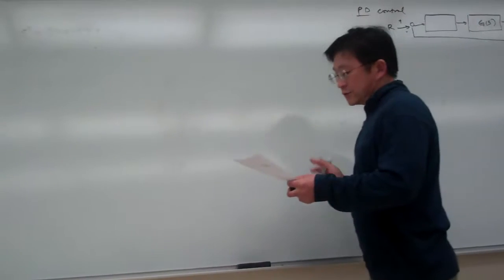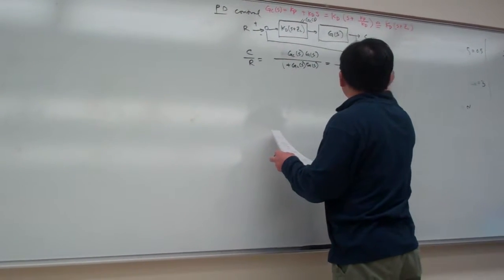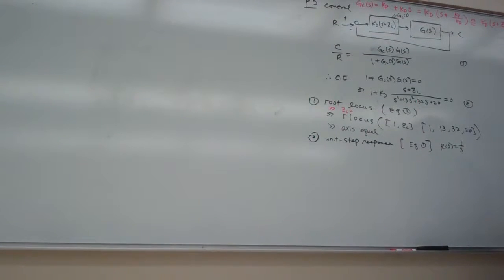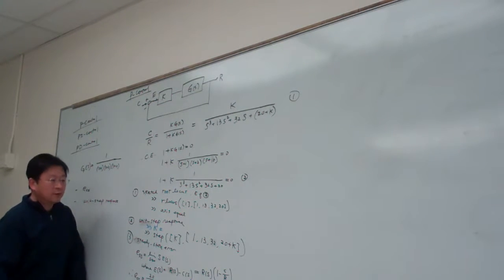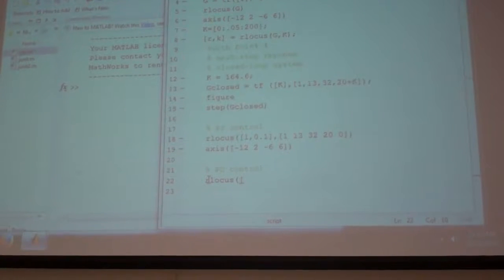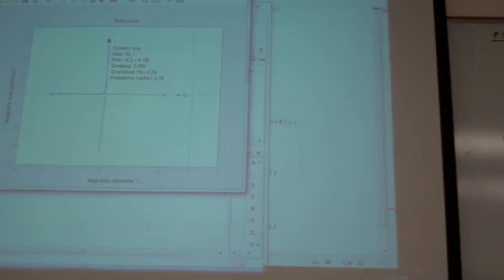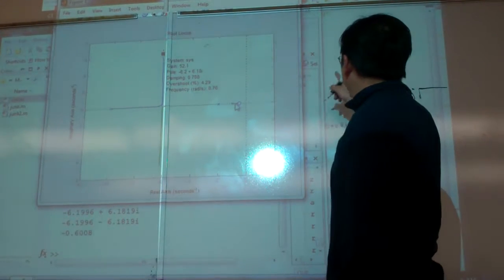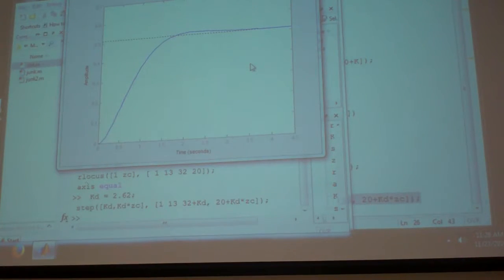26 P control and PD control